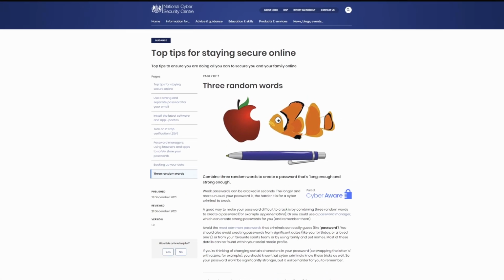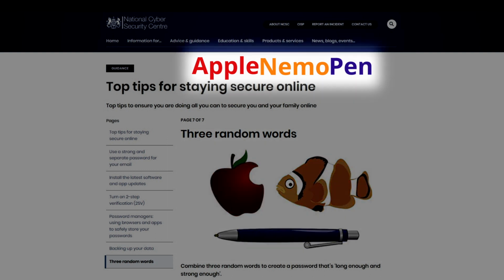Internet Security for Everyone - Part 2 - Cyber Securty Awareness for beginners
One of the most important things you can do to improve your online security is to adequately protect your Master Account.  In part 2 of our series on internet security for everyone, we discuss the simple steps required to ensure your Master Account is secure.